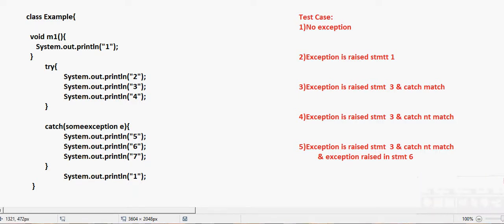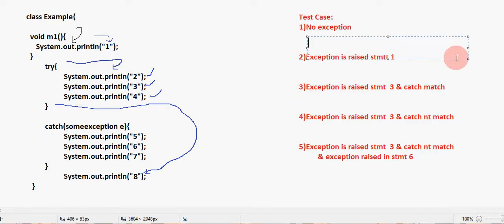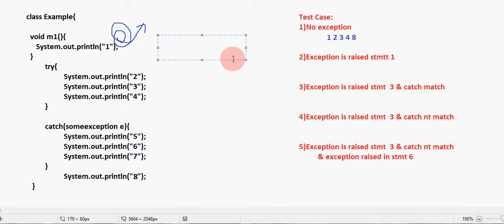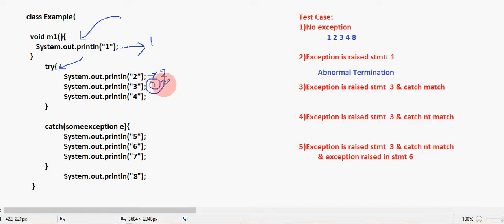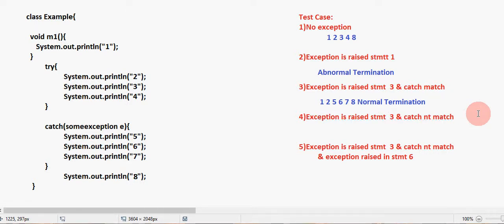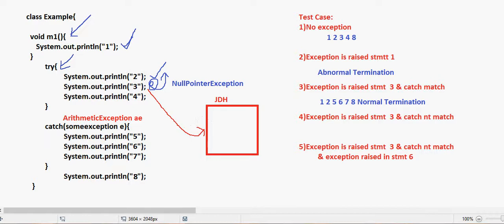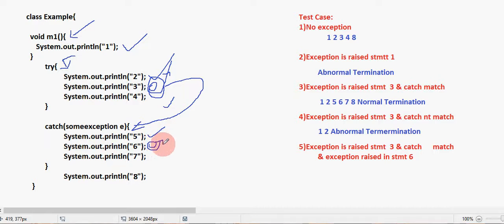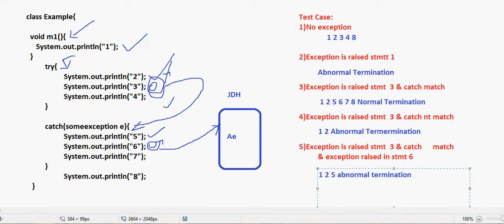Try ,catch execution Control flow part 2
Test Case -Try ,catch execution Control flow part 2